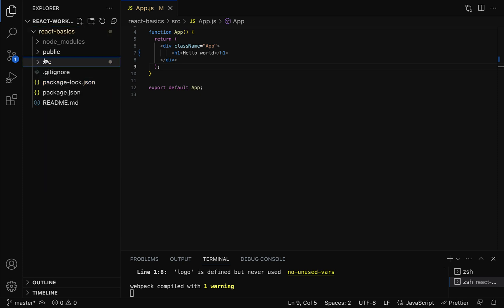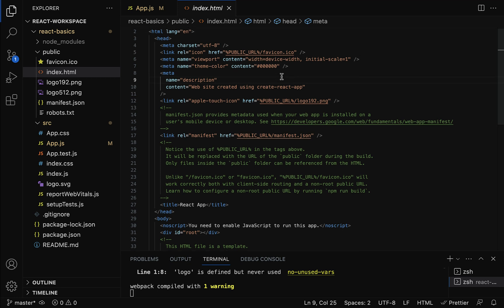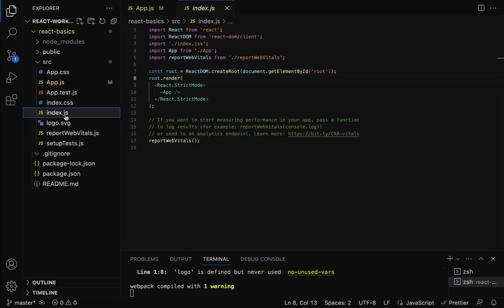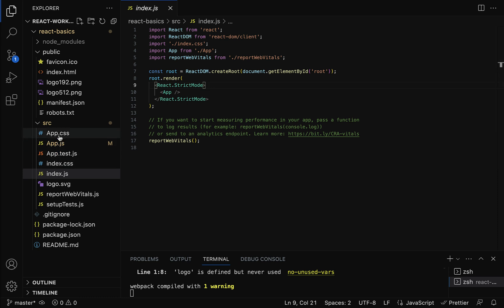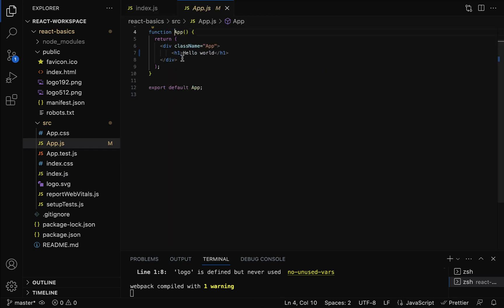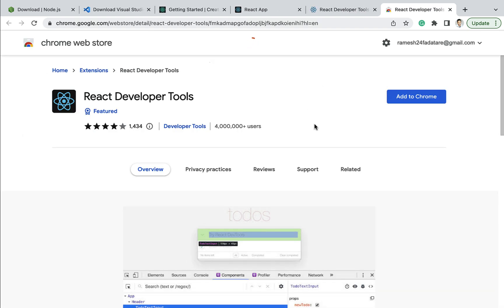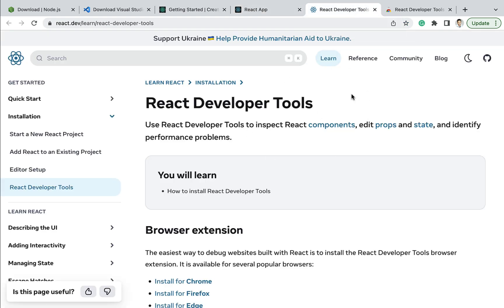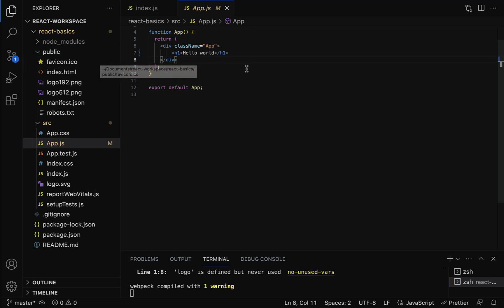React Tutorial: #3 - Understanding React App Project Structure and Flow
In this lecture, we will explore the project structure of the newly created React app using the "Create React App" CLI tool.